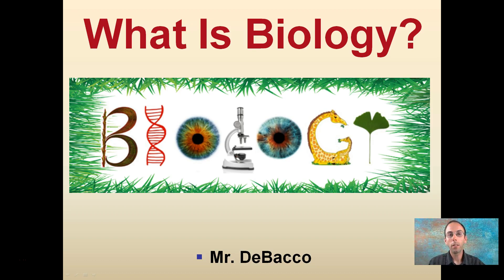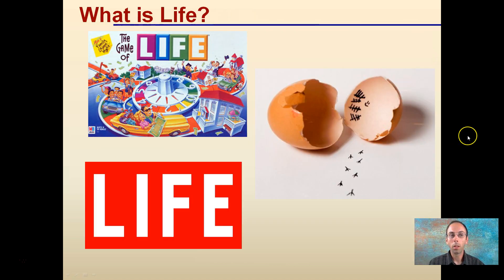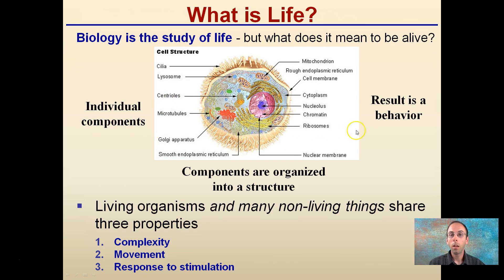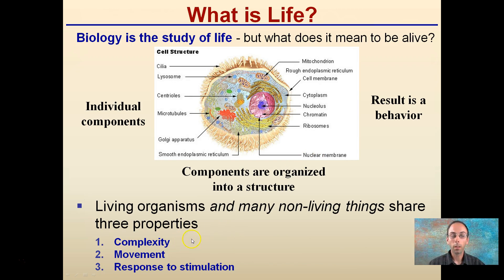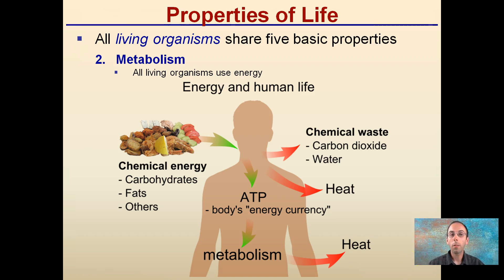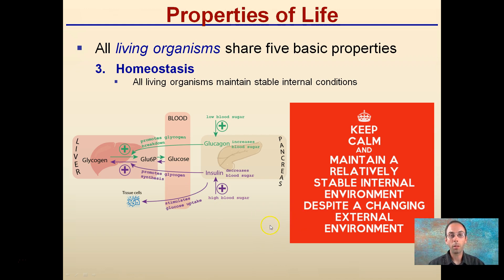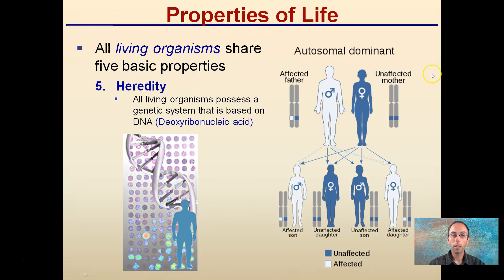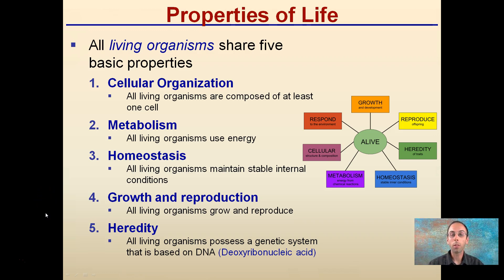What Is Biology?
The main question of "What is Biology?" is answered by providing the five basic properties that all living organisms have.  Since biology is the study of living things it is important to provide what all living things have in common.

To be alive an organism has many individual components but it is the simple fact that these components are organized into a structure that results in a behavior.  It is this interrelation which is important for defining life.

*Due to the description character limit the full work cited for "What Is Biology?" can be viewed